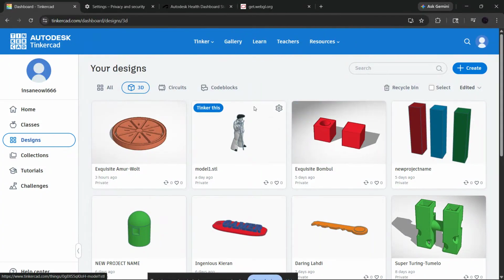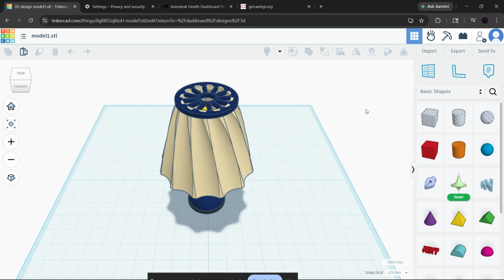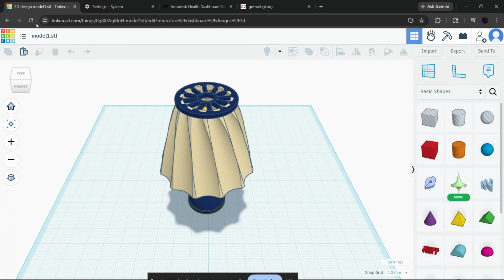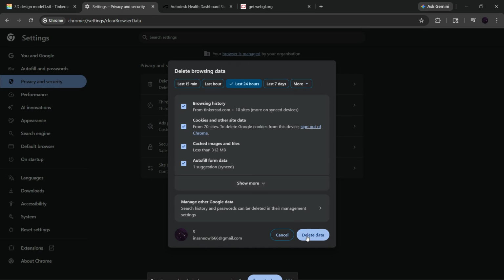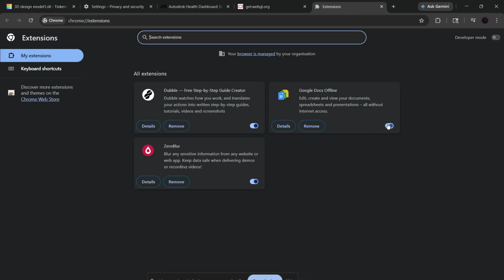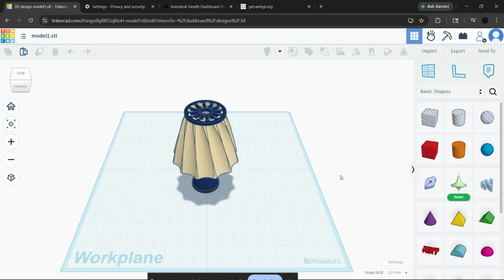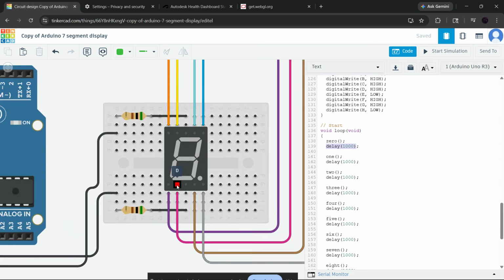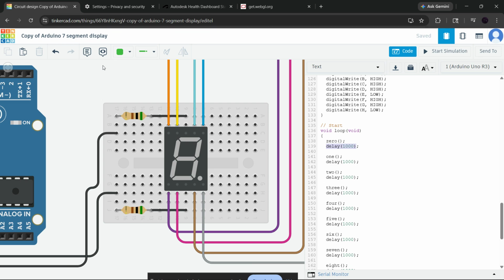Tinkercad Design Error (Easy Fix Guide)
Learn how to fix common Tinkercad design errors, loading issues, circuit simulation problems, and browser-related glitches with simple step-by-step troubleshooting.
This tutorial covers hardware acceleration, clearing cache and cookies, incognito testing, simplifying complex designs, and network fixes for Tinkercad users.

🕚Timestamps:
00:00 Introduction
00:19 Enable Hardware Acceleration
00:53 Clear Cache And Cookies
01:24 Test In Incognito Mode
01:57 Simplify High-Complexity Designs
02:43 Fix Circuit Simulation Errors
03:31 Check Network And Connection Issues
04:10 Final Troubleshooting Recap
04:34 Outro

✍️What You'll Learn In This Video:
• How To Fix Tinkercad Design Errors With Browser Settings
• How To Enable Hardware Acceleration For Tinkercad
• How To Clear Cache And Cookies To Resolve Loading Problems
• How To Use Incognito Mode To Detect Extension Conflicts
• How To Simplify Complex Tinkercad Designs And Imports
• How To Fix Tinkercad Circuit Simulation Errors
• How To Resolve Network And VPN Issues In Tinkercad
• How To Troubleshoot Tinkercad Like A Pro

💡Pro Tips:
• Restart your browser completely after changing hardware acceleration.
• Test Tinkercad in a clean incognito window before changing multiple settings.
• Disable browser extensions one at a time to find the exact conflict.
• Group complicated models to reduce browser workload.
• Remove VPNs when Tinkercad shows login or connection errors.
• Check Autodesk status before spending time on local troubleshooting.

📱 Download Tinkercad Mobile:
Tinkercad is primarily browser-based, so use it on a desktop or laptop for the best experience.